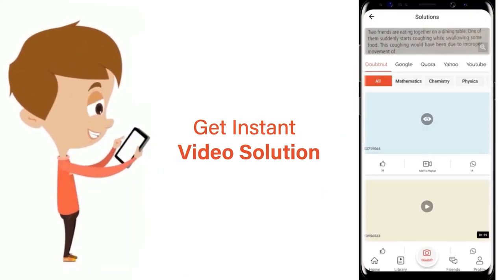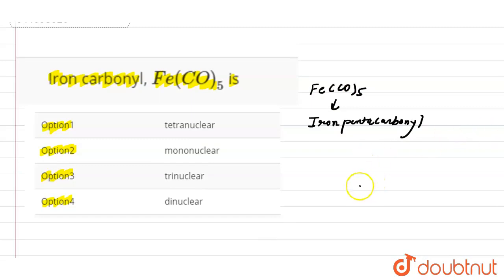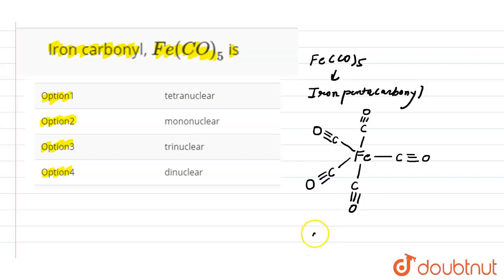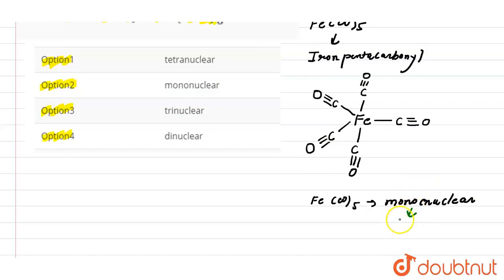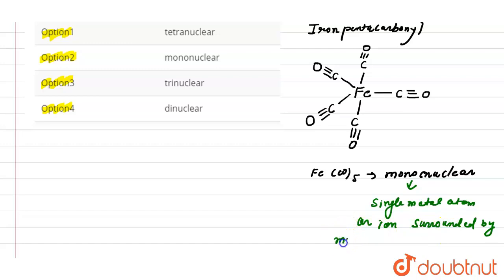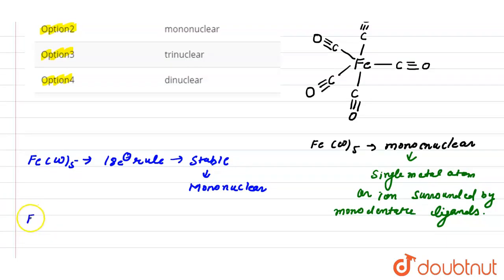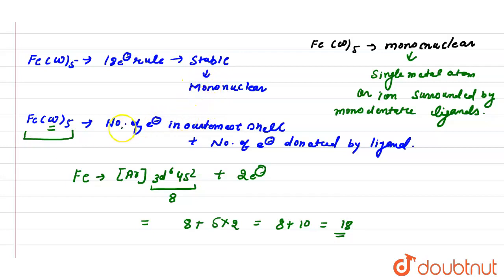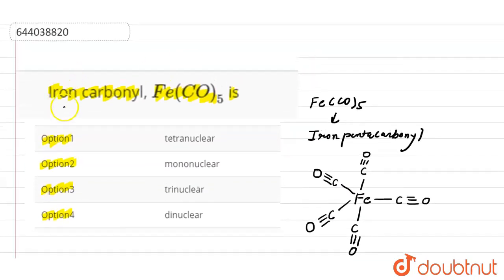Iron carbonyl, Fe(CO)_5 is | 11 | CHEMICAL BONDING AND MOLECULAR STRUCTURE | CHEMISTRY | ICSE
Iron carbonyl, Fe(CO)_5 is
Class: 11
Subject: CHEMISTRY
Chapter: CHEMICAL BONDING AND MOLECULAR STRUCTURE
Board:ICSE

👉 Have Any Query? Ask Us.